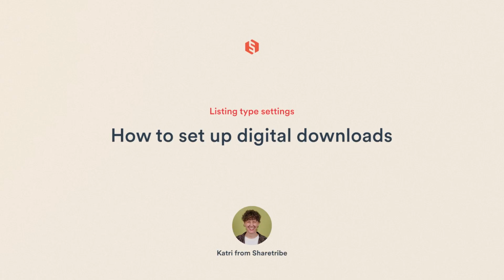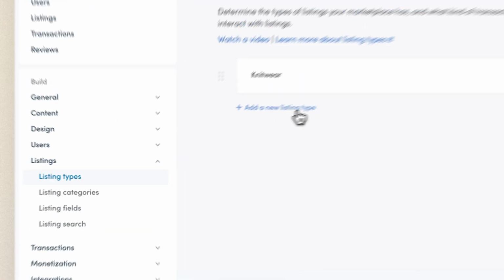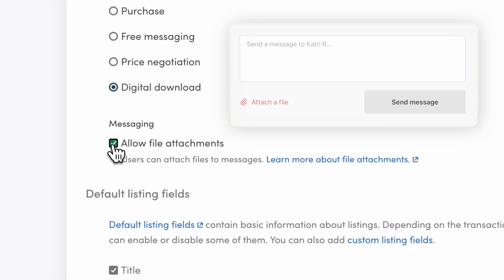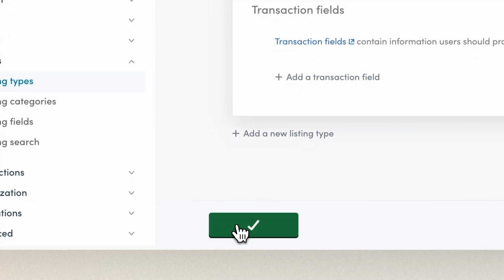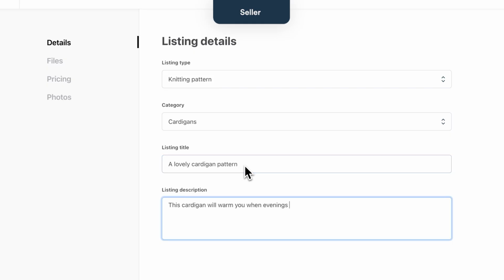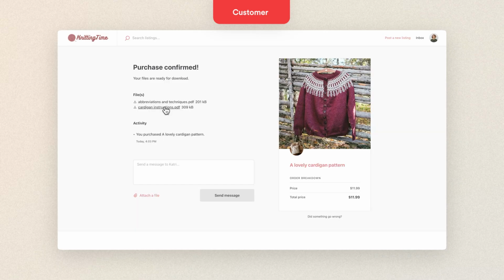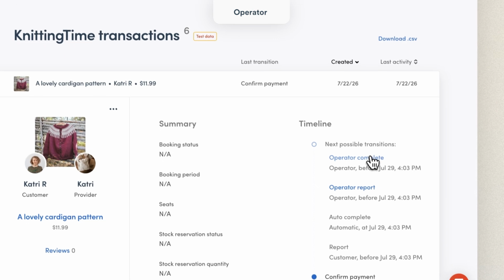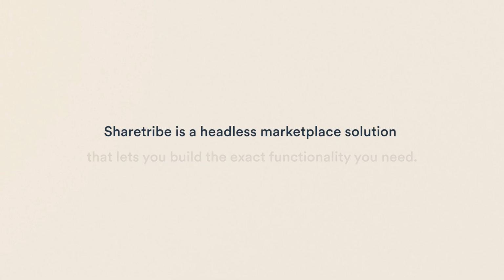How to set up digital downloads | Sharetribe Tutorial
Are you building marketplace for digital products? This is the video for you. You'll learn how to set up listings and transactions with digital downloads in Sharetribe.

00:00 What are digital download transactions?
00:37 Create a digital download listing type
02:39 Seller experience: Create a listing with a digital download
03:50 Customer experience: Buy and download files
04:20 Customer experience: Reporting flow
04:50 Test the review process
05:11 Operator controls for digital download management
05:29 Summary

Thinking about starting a marketplace?